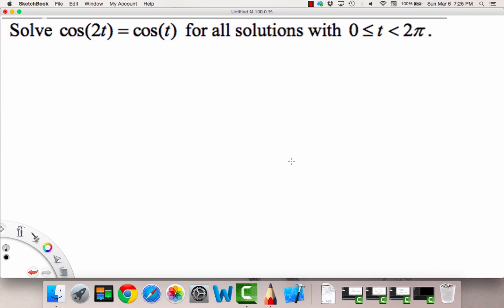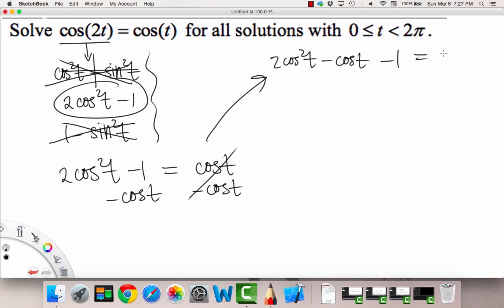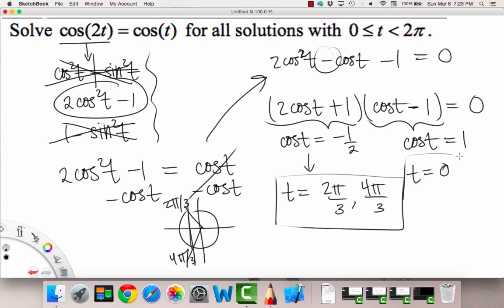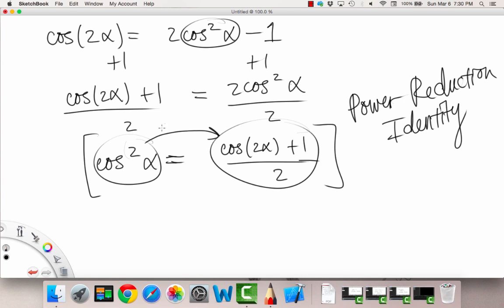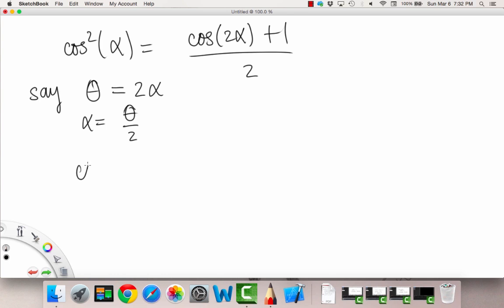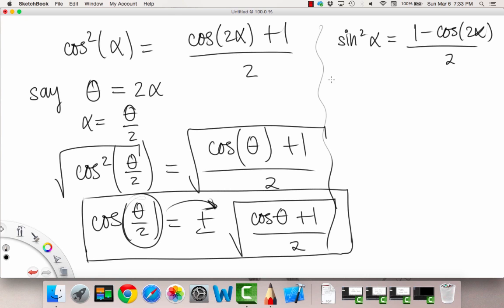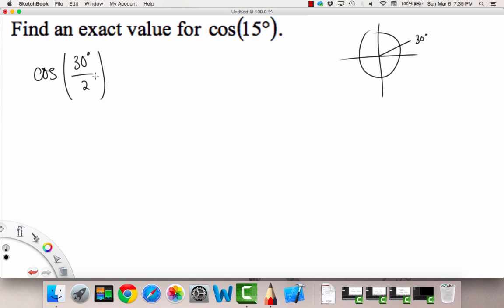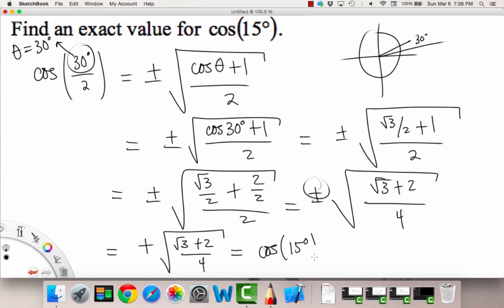Double Angle and Half Angle Identities Overview pt 2 | Precalculus | Griti